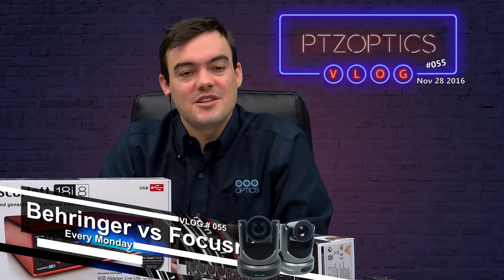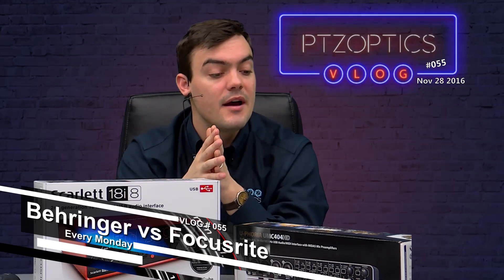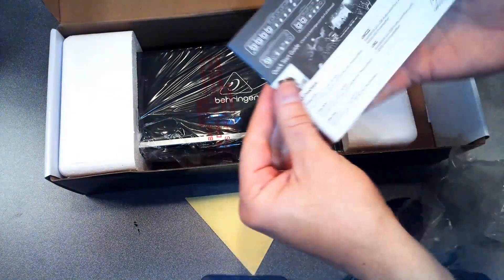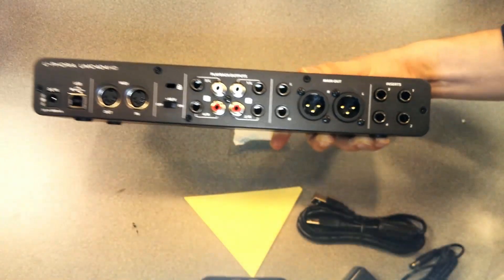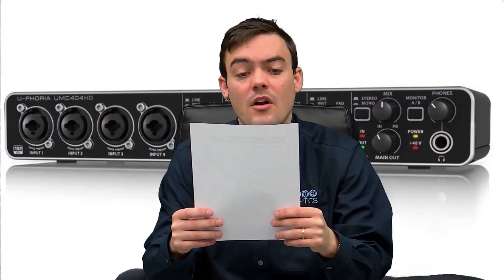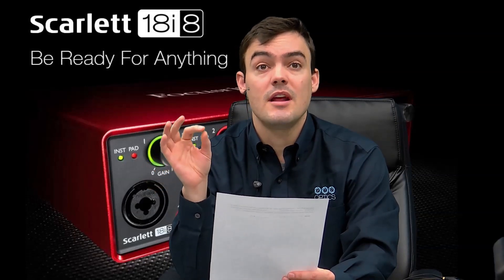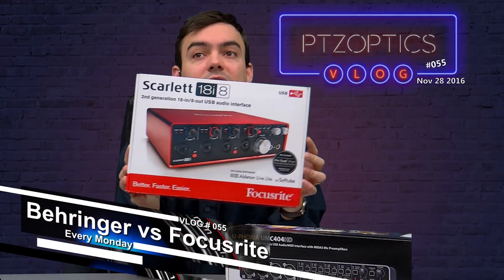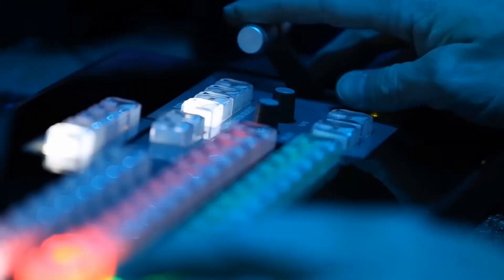Behringer U-Phoria vs Focusrite Scarlett - USB Audio Mixer Review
In this video (Part of VLOG #055) Paul Richards reviews the Behringer U-Phoria UMC404HD vs the Focusrite Scarlett 18i8 USB audio mixers. This video includes side by side audio recordings and opening of the box videos. Both USB audio mixers offer the ability to convert XLR audio microphones into a USB audio device on your computer. This makes both audio devices ideal for live streaming and making professional video productions.
As always, all products are not made with the same quality and we let you decide which device has the best performance.